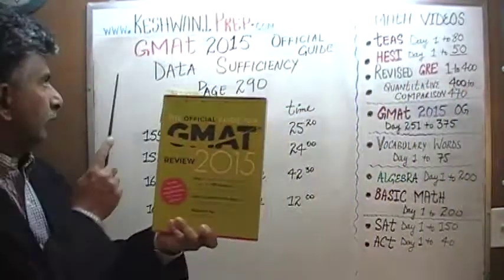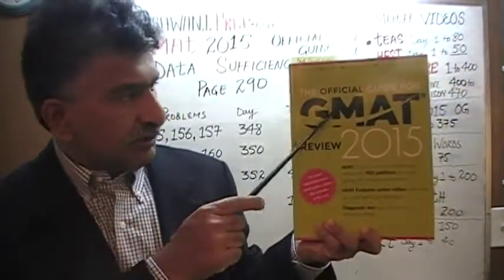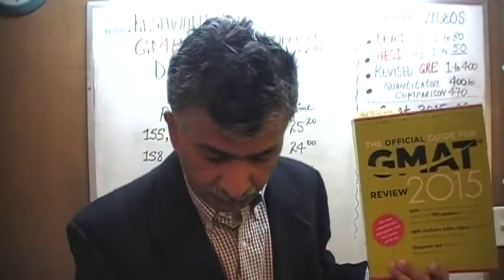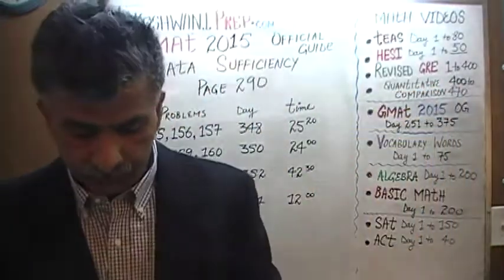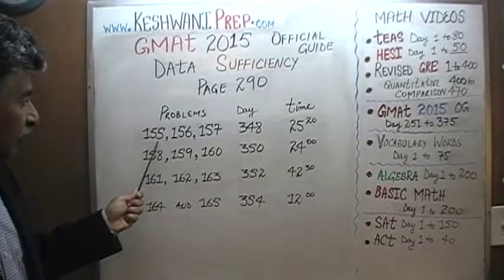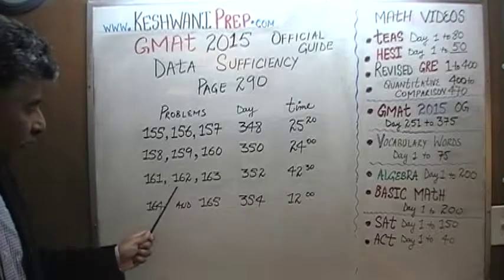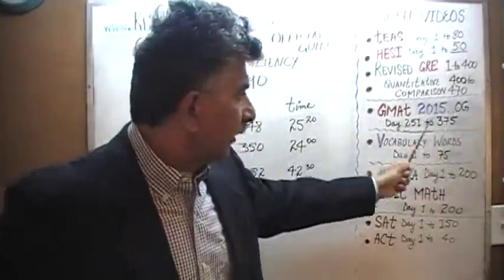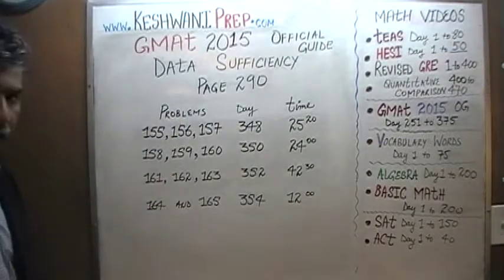GMAT 2015 Official Guide p290, Data Sufficiency 155-165, Online Prep Tutor GRE, TEAS, HESI, SAT, ACT